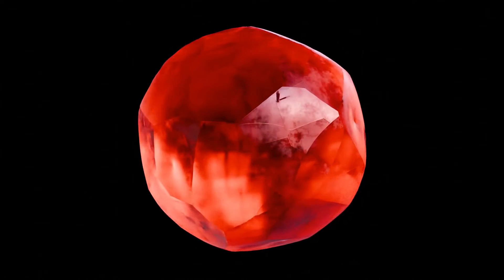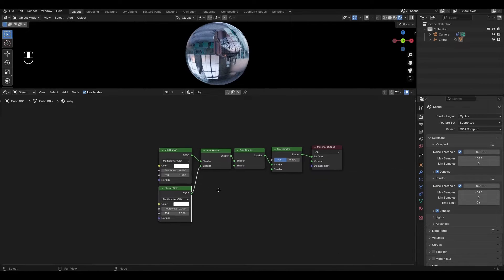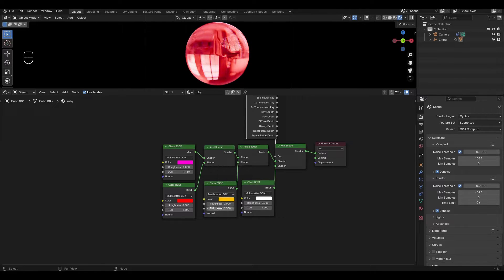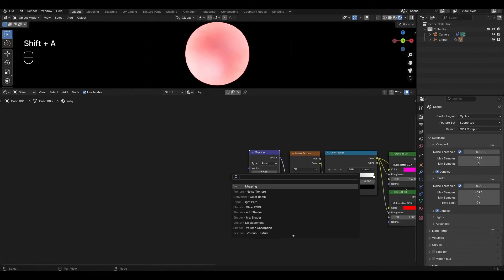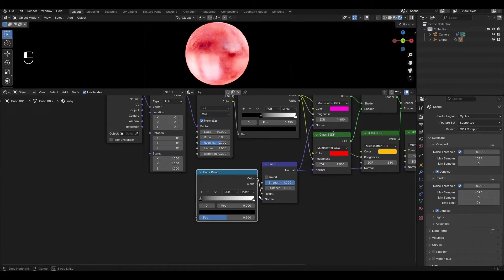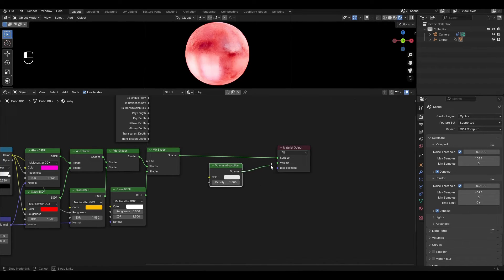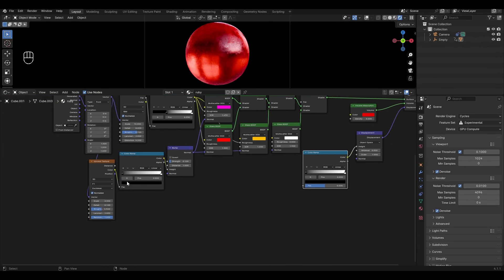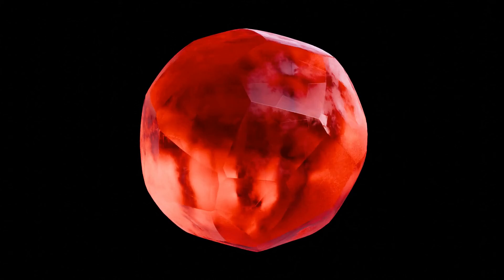Ruby material in Blender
Hi all! Today I will show you how to make procedural ruby material in Blender. Enjoy watching it everyone.